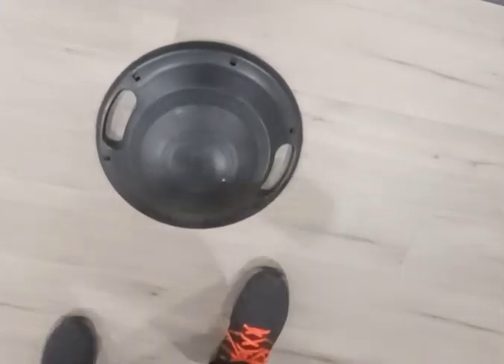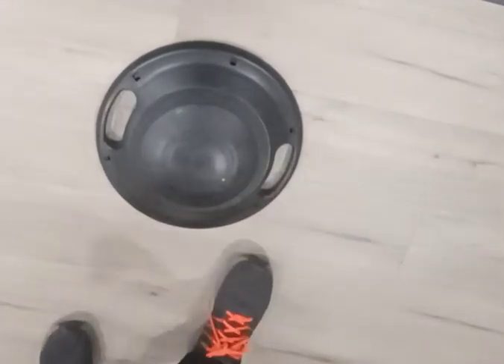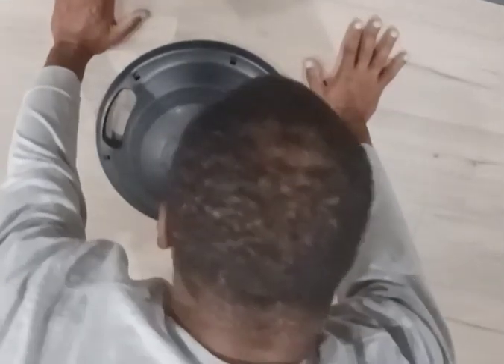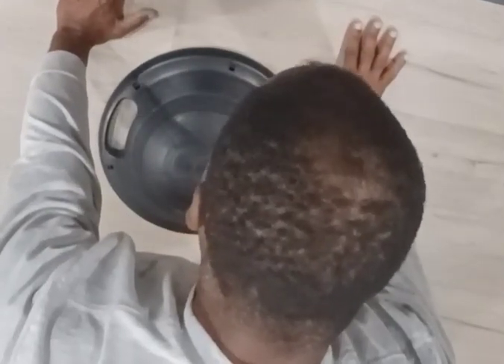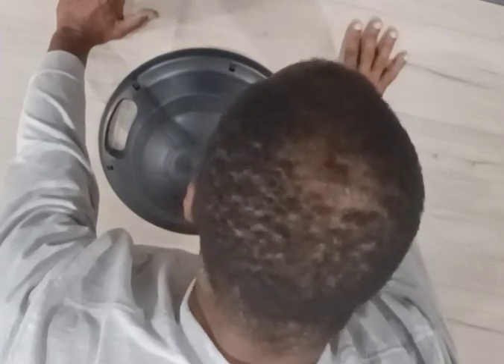5 Below Fitness and Therapy at Home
5 Below Fitness and Therapy at Home